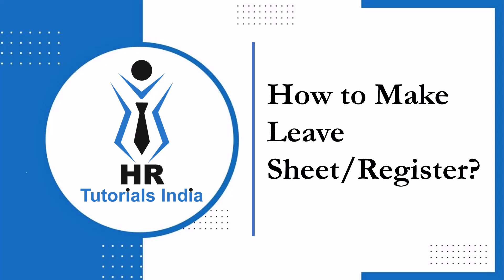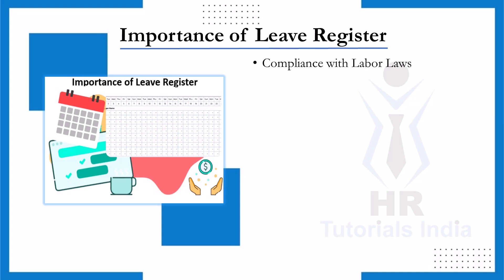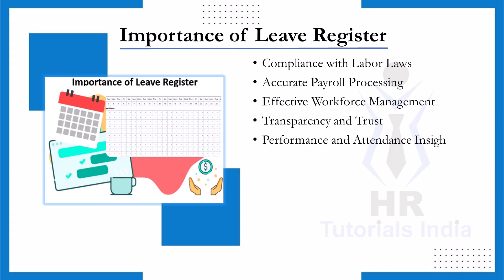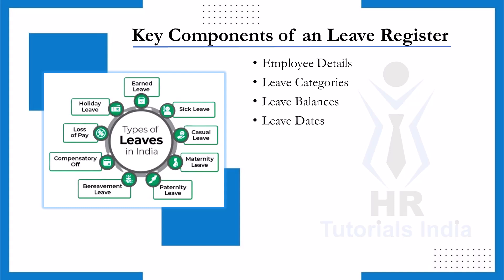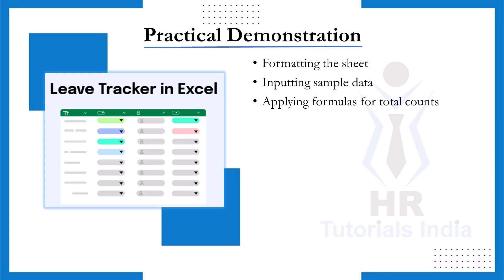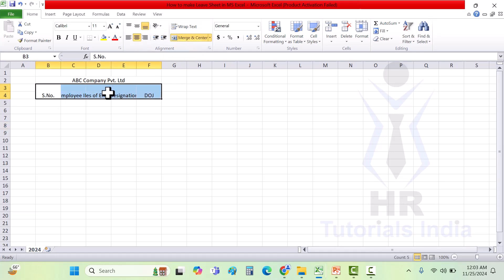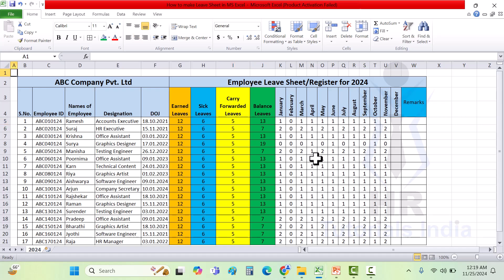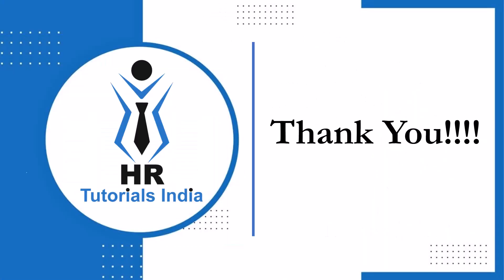How to Make Leave Sheet in Excel | Leave Register | HR Tutorials India |Types of Leave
Welcome to HR Tutorials India! In today's video, we'll walk you through the step-by-step process of creating an efficient leave register in Excel. Whether you need to manage attendance for your workplace, school, or any other event, learning how to build an organized and easy-to-use leave sheet can make tracking leave simple and stress-free.

We'll cover everything from setting up the basic structure to adding formulas that will help automate your leave calculations. By the end of this video, you'll be equipped with the skills to create a professional-looking leave sheet that meets your needs.

Leave Sheet/Register:
A Leave register is a crucial document for any organization, as it records employees’ working hours, presence, and leaves.
It not only ensures compliance with labor laws but also serves as a basis for payroll processing, performance reviews, and maintaining discipline within the workplace.

Why is a Leave Register Important?
Accurate Recordkeeping: It helps in maintaining a clear record of employee leave, working hours, and absences.
Payroll Processing: Ensures accurate calculation of salaries based on leave data.
Legal Compliance: Complies with labor laws requiring organizations to maintain leave records.
Performance Monitoring: Identifies attendance trends that could impact productivity or performance.

Key Components of an Leave Register:
Employee Details: Names, employee IDs, and designations.
Dates: Daily columns to record leave for each day of the month.
Leave Status: Codes like P (Present), A (Absent), L (Leave), H (Holiday), etc.
Working Hours: In-time, out-time, and total hours worked.
Leave Balance: Track leave utilization and remaining balances.

How to Make Attendance Sheet in Excel
Attendance Register
HR Tutorials India
Attendance Sheet
Attendance Management
Attendance Tracking
Attendance System
Attendance
How to Create Attendance Sheet in Excel
How to Create Attendance Register in Excel
Attendance Sheet in Excel
Attendance Register in Excel
How to Create Attendance Sheet
Excel Attendance Register
HR Excel Tips
Attendance Tracking in Excel
Excel Tutorial for HR Professionals
Excel Attendance Formula
Make Attendance Sheet in Excel
Employee Attendance Register
Excel HR Management
Excel Tips and Tricks
Track Employee Attendance
Attendance Sheet Design
HR Management Excel Template
Automated Attendance Sheet
How to Make an Attendance Sheet in Excel
Create an Attendance Register in Excel
Excel Attendance Sheet
How to Create a Professional Attendance Sheet in Excel
Easy Guide to Make an Attendance Register in Excel for Beginners
Create an Automated Attendance Sheet in Excel
How to Make an Attendance Sheet and Manage Attendance
Track Employee Attendance in Excel
Types of Leave
Leave Policy
Types of Leave in India
HR Leave Policies
Types of Leave for Employees
Annual Leave
Privileged Leave
Earned Leave
Casual Leave
Sick Leave
Annual Leave Policy
Privileged Leave Policy
Earned Leave Policy
Casual Leave Policy
Sick Leave Policy